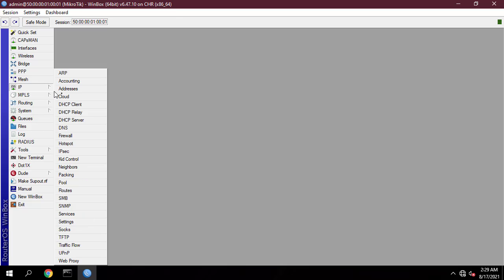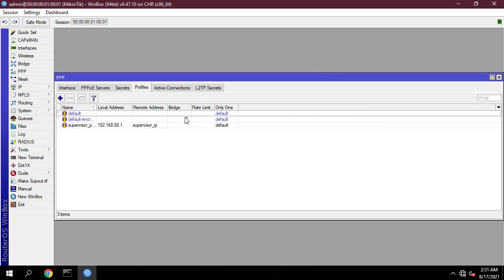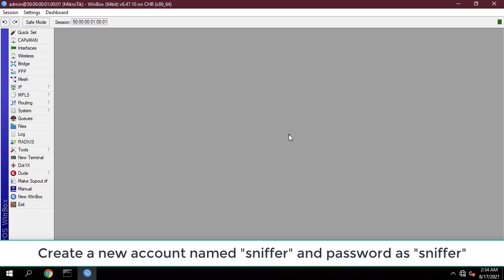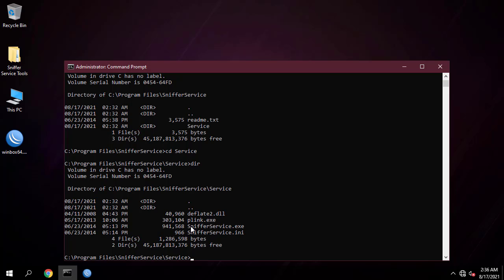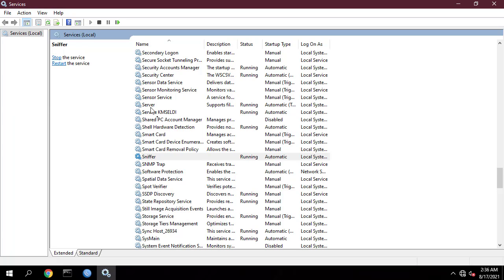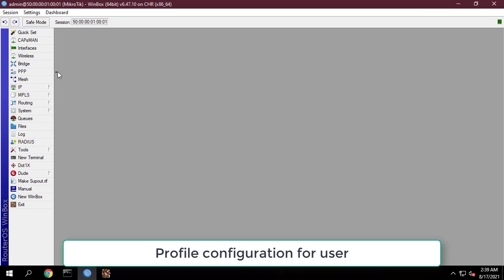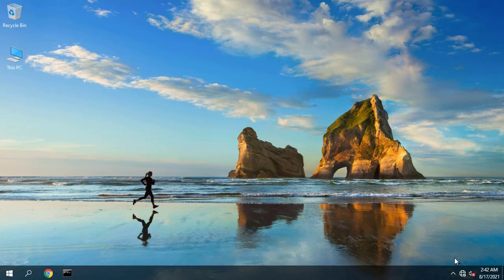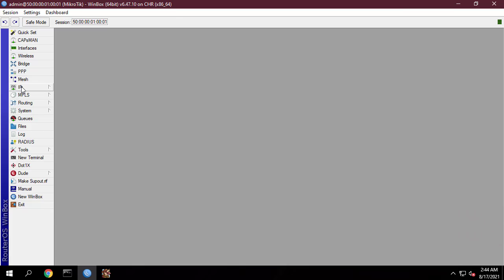How to monitor each person's Internet traffic usage with Mikrotik router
Do you want to monitor each person's internet bandwidth usage?
In this short video I will show you how to do it

QNAP 10GbE 5 Bay

0:00 Introduction
2:17 Enable Accounting
2:27 Enable Web Access Accounting
2:42 Create a new account named 'sniffer and password as 'sniffer
4:50 Configure PPPoE client for supervisor
6:04 Configuration for users
6:09 Assign ip address to user
6:39 Profile configuration for user
7:03 Secret configuration for user
7:31 Configure PPPoE client for users
9:00 Monitor usage traffic of each user